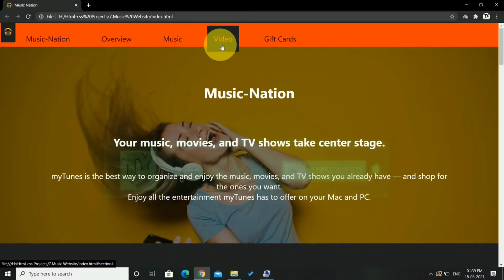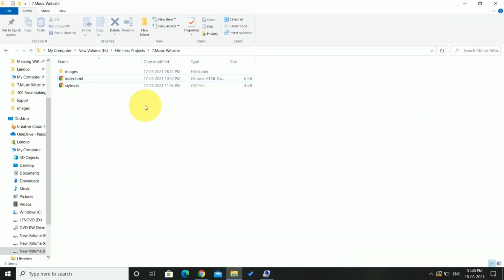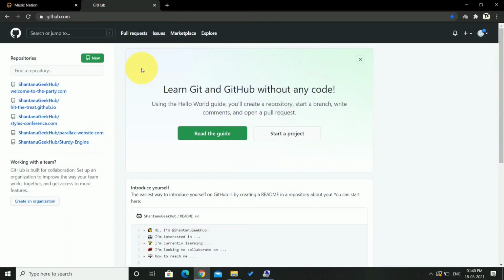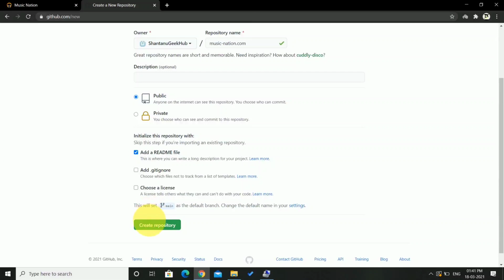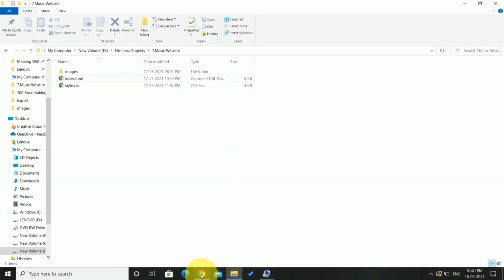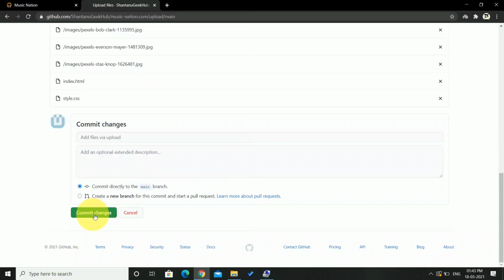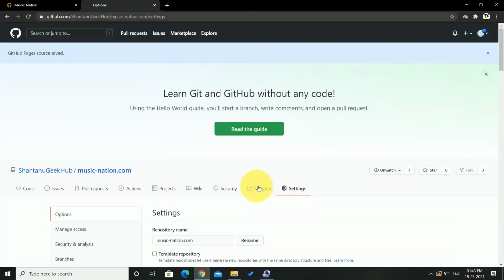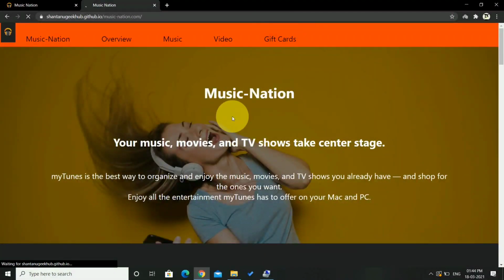How To Upload Your Website On Google For FREE | How To Put Our Local Website On Internet For FREE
how to put your website on google for free,
how to make your website go live for free,
no need to purchase hosting,
upload your website on internet for free,
how to upload your website on google for free,
how to share website from our computer across the world,
Upload website online for free,
how to upload website on internet for free,
how to upload a website on internet for free,
how to upload website on internet,
how to upload a website to the internet for free,
how to upload website for free on internet,
how to upload website on internet free
how to put website on internet for free